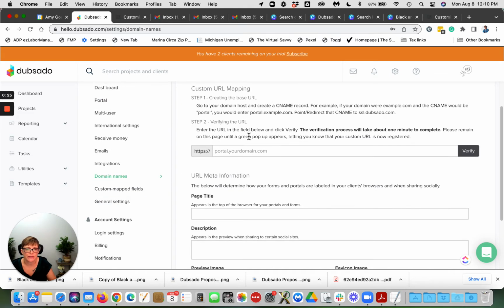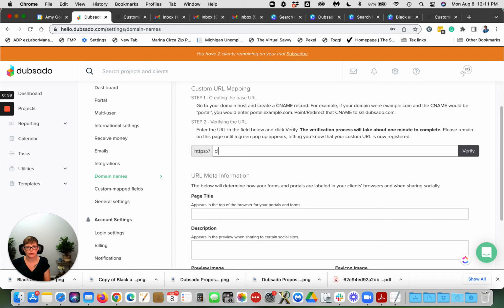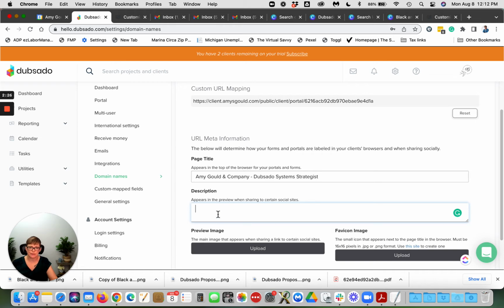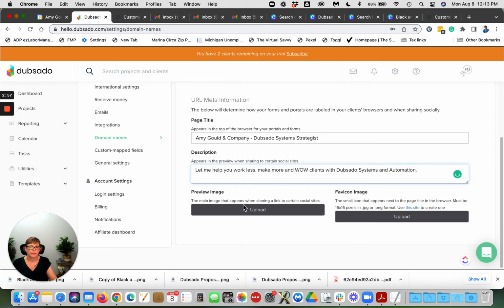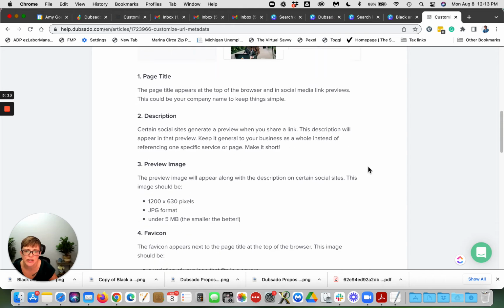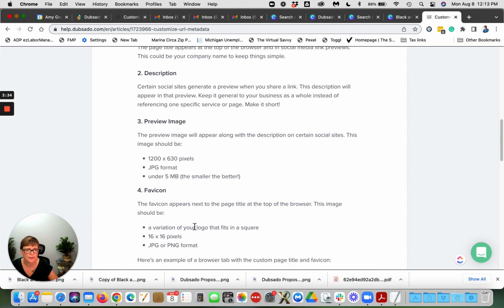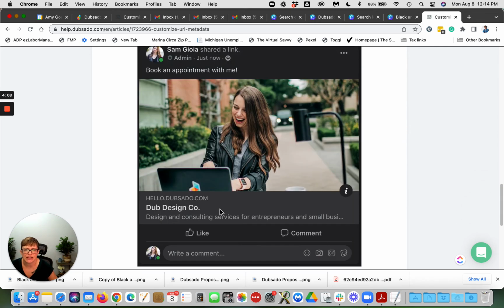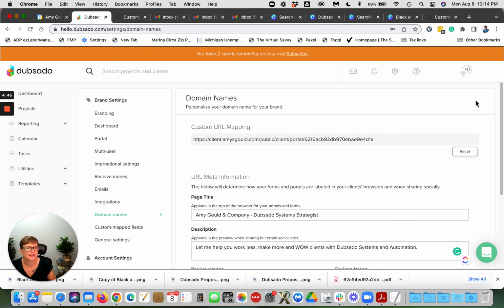How to White Label Your Dubsado Account 1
Wondering how to white-label your Dubsado account? For example, make your proposal and scheduler links not start with dubsado.com and show a photo that represents your brand instead of the Dubsado logo? You're in luck!

In this video, we'll be going step by step through how you can customize your Dubsado form links and the preview image to essentially white label your Dubsado account and keep your branding consistent so prospective clients feel like they're still on your website even if they're really in Dubsado.

Here's what we'll cover:
:15 Where to find the settings to change to brand your account.
:50 Whats a CNAME?
2:00 Set the page Title and Description.
3:17 Recommendations for size and format of the preview image.
3:40 Recommendations for size and format of the favicon image.
4:20 Upload images